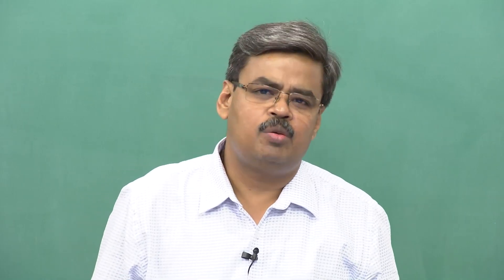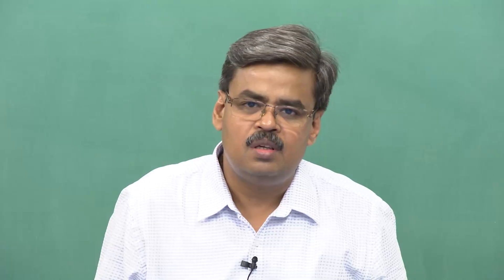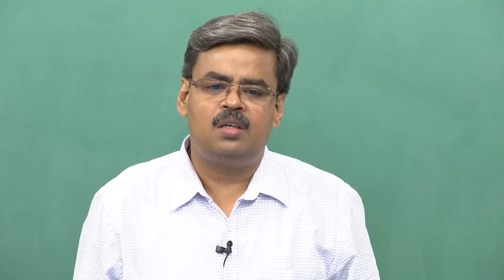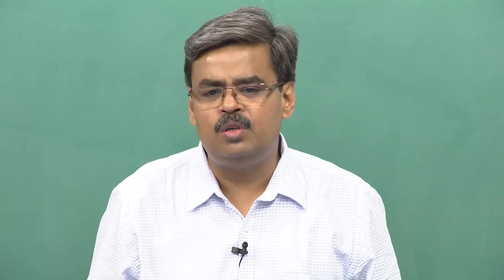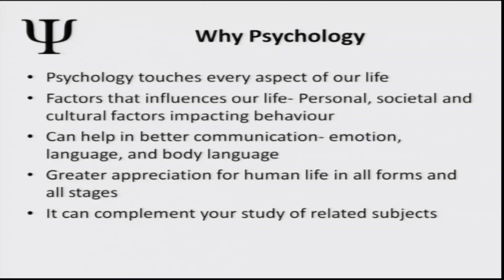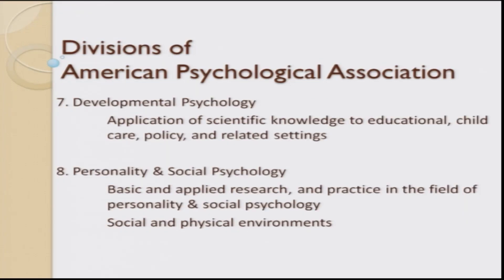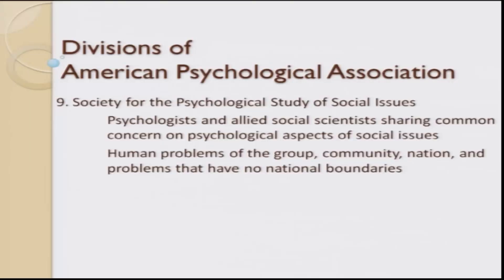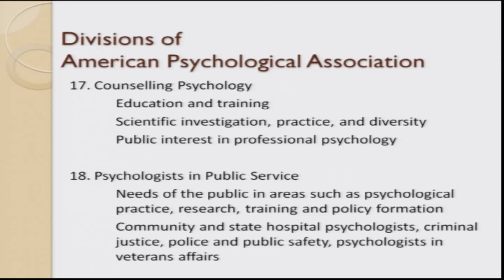Lecture 01 Major Areas of Psychology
This lecture will explain about how the study of psychology can help an individual along with learning about major areas of psychology.

 To access the translated content:
1. The translated content of this course is available in regional languages.
 2. Regional language subtitles available for this course
 To watch the subtitles in regional languages:
 1. Click on the lecture under Course Details.
 2. Play the video.
 3. Now click on the Settings icon and a list of features will display
 4. From that select the option Subtitles/CC.
 5. Now select the Language from the available languages to read the subtitle in the regional language.